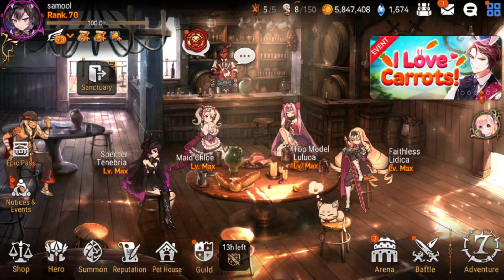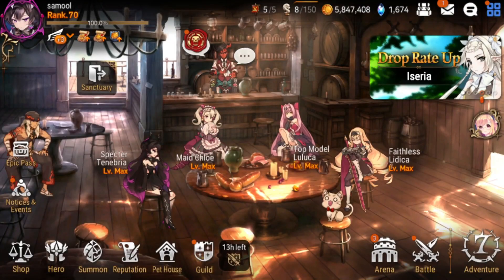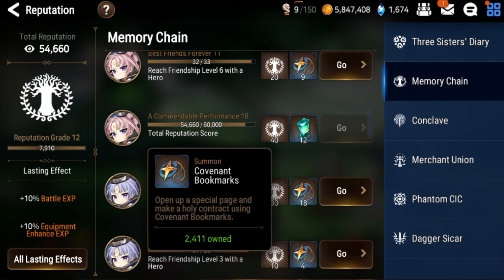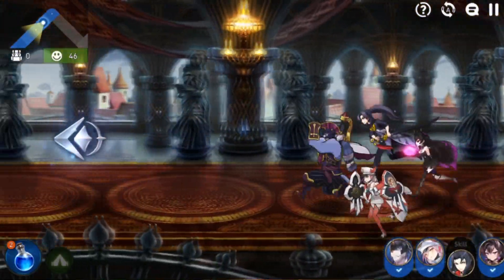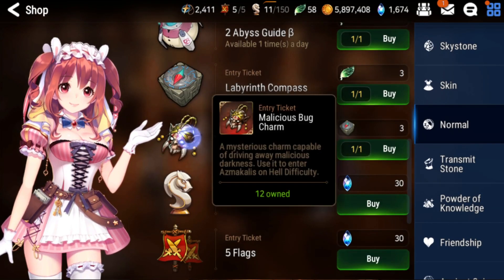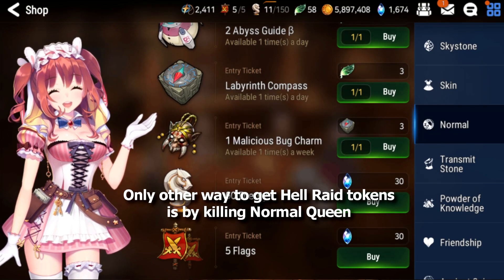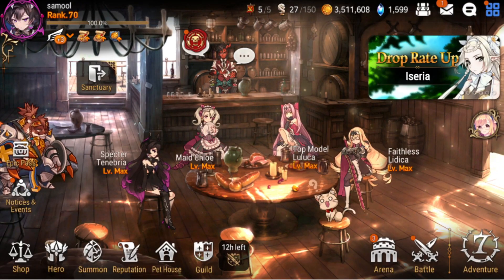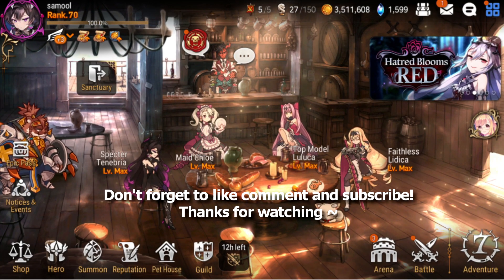GAME CHANGING MISTAKES! - Epic Seven Guide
Welcome back to my Epic Seven Beginner Guide Series.
Today I will be talking about what mistakes to avoid as an early game/beginner player!

0:00 Intro
0:38 Gear Swapping
2:16 SSS Imprinting
4:03 Abyss/Labryinth Entries
7:00 Arena Entries (Do all NPC Challenges!!)
9:49 Refresh Secret Shop
12:21 "Stat" Chasing
15:22 Gear Flexible Units Early-Game
17:20 Skill-Enhancing/MolaGora Usage
21:12 Equipment Conversion
23:24 Overview/Outro

Music from Lofi Records - steezy prime, eugeinio izzi